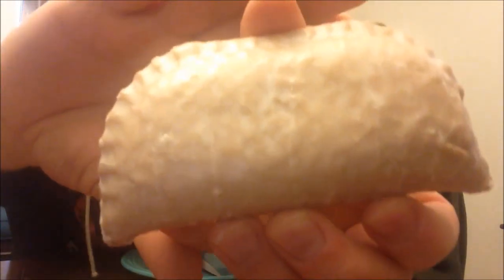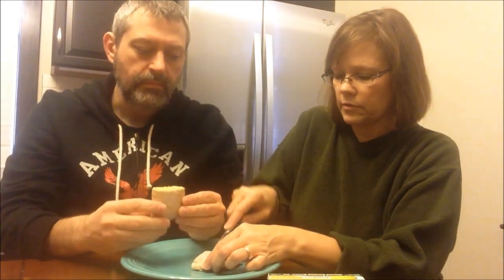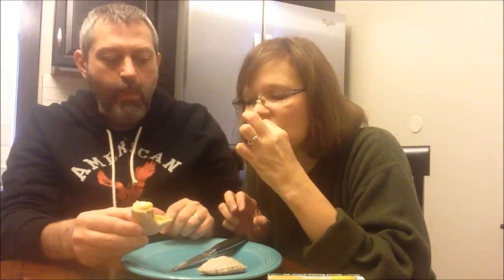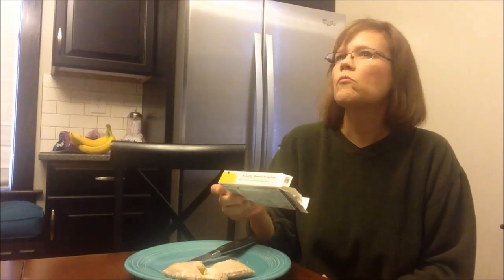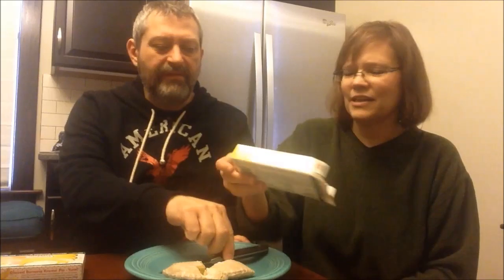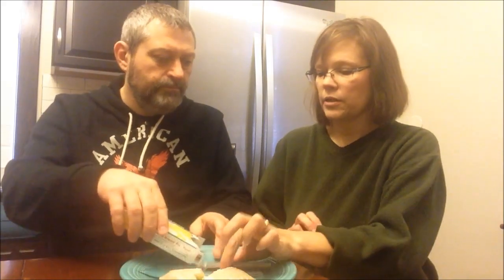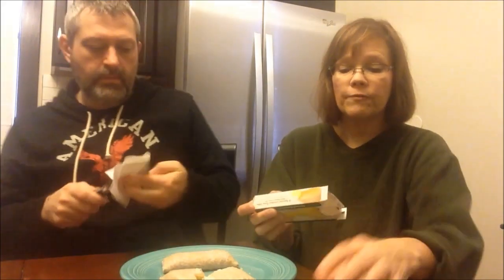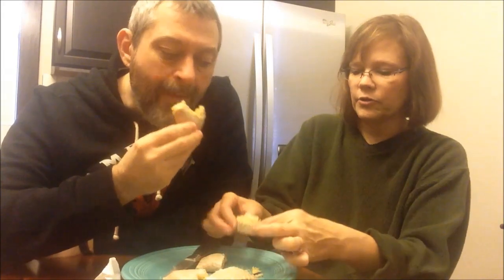Krispy Kreme Glazed Banana Kream Pie & Glazed Lemon Pie Review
This is a taste test/review of the new Krispy Kreme Glazed Banana Kream Pie and Glazed Lemon Pie. The Glazed Banana Kream Pie is available for a limited time only and 440 calories. The Glazed Lemon Pie is 410 calories. They were $1.18 at Walmart.